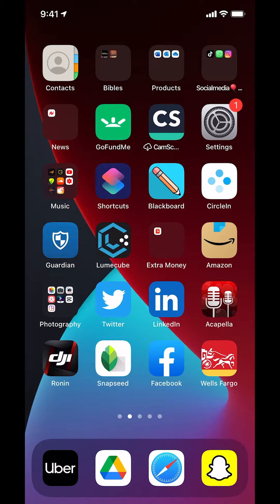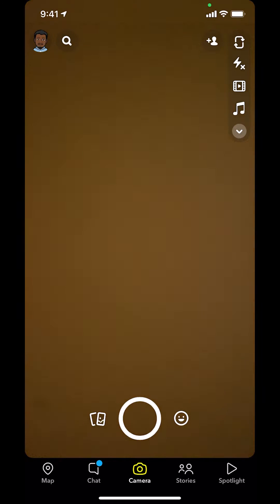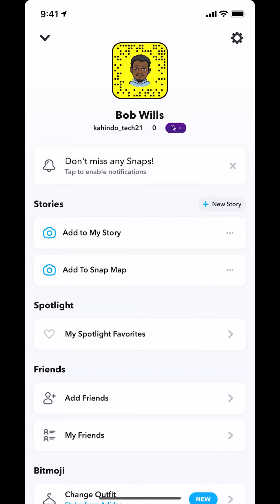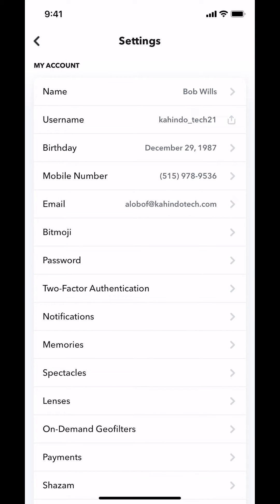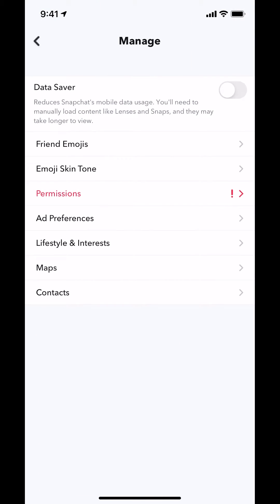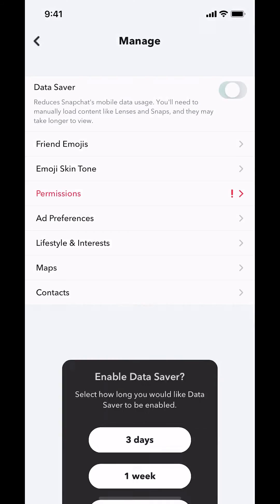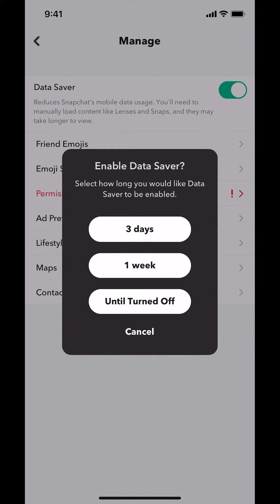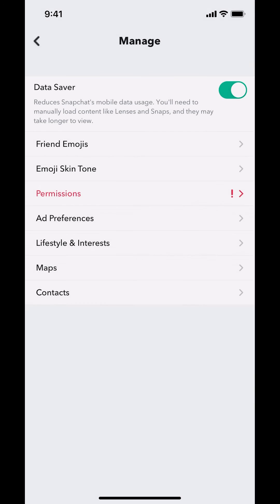How To Reduce Data Usage On Snapchat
This video shows How To Reduce Data Usage On Snapchat.